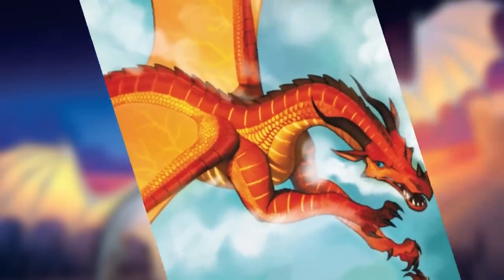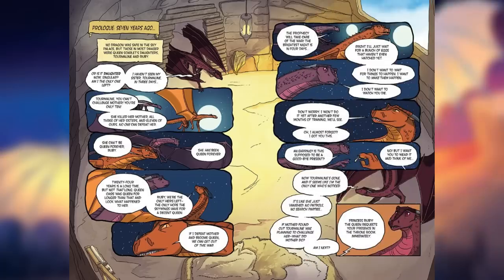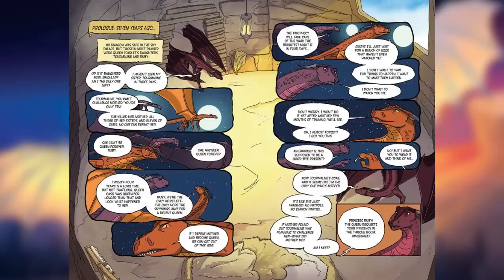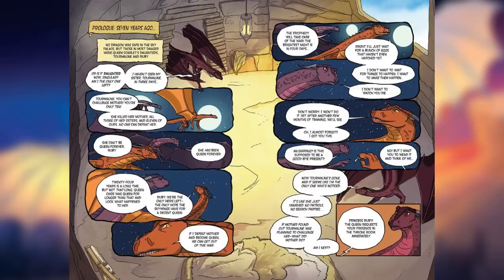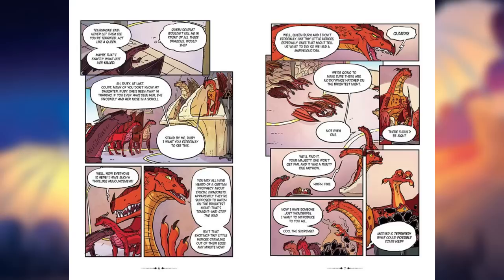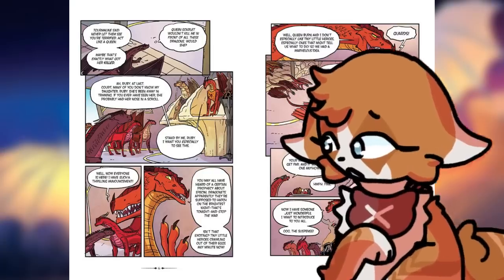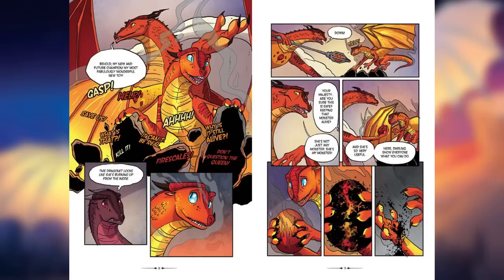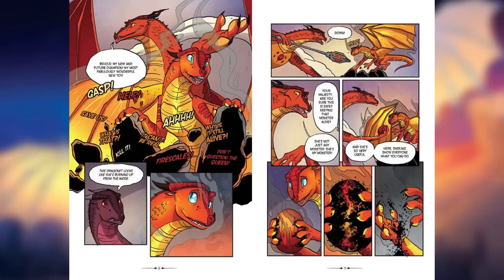Escaping Peril Graphic Novel SNEAK PEEK + OFFICIAL Signed Giveaway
We just got a ton of very exciting Wings of Fire news that I'm pumped to share with you guys! From a preview of the Escaping Peril graphic novel to an official Tui giveaway of a signed book (and plush dangler collection), there's so much to get into today.

𝙒𝙚𝙡𝙘𝙤𝙢𝙚 𝙩𝙤 𝙈𝙤𝙤𝙣'𝙨 𝙂𝙖𝙡𝙖𝙭𝙮

🌘 Credits 🌘
✧ The art in this video belongs to Joy Ang and Mike Holmes, and the series belongs to Tui T. Sutherland. ✧

✧ The character stills were drawn by BurstingRainb0ws.

⭐Timestamps ⭐
0:00 - 0:44 Intro
0:45 - 5:52 Graphic Novel Preview (& Analysis)
5:53 -8:33 Tui T. Sutherland Giveaways
8:34 - 9:02 Outro

🌃 Softwares 🌃
✧ Thumbnail created using Pixlr (Free) ✧
✧ Video filmed using Screen-cast-o-matic deluxe (Paid) ✧
✧ Video edited using Capcut PC Pro (Paid) ✧